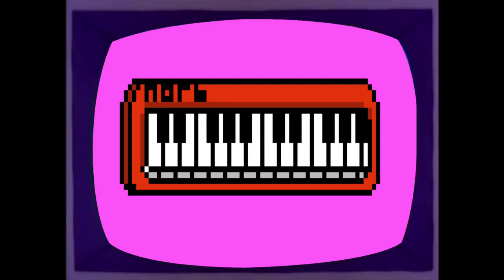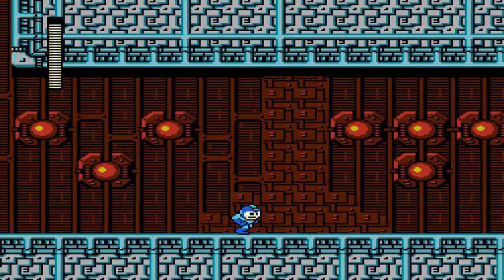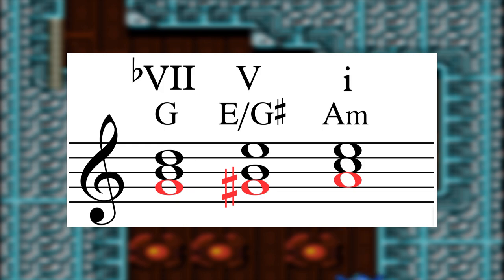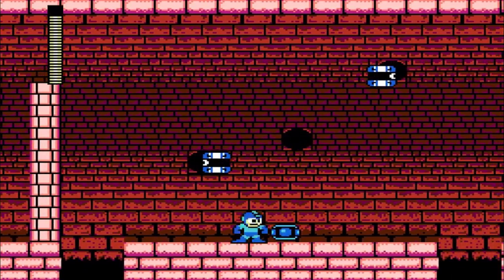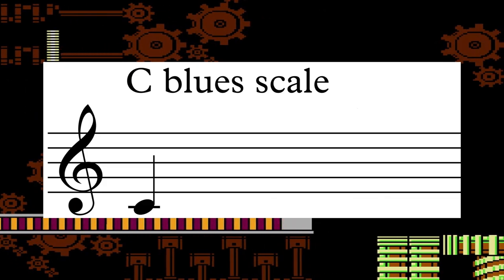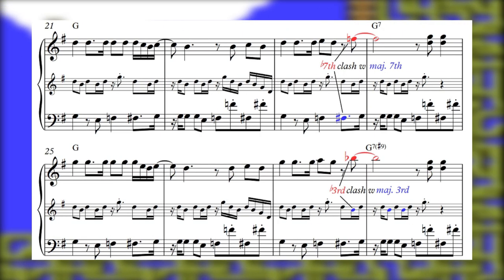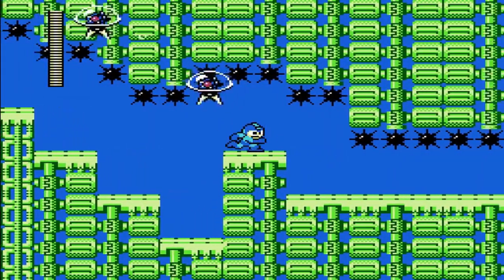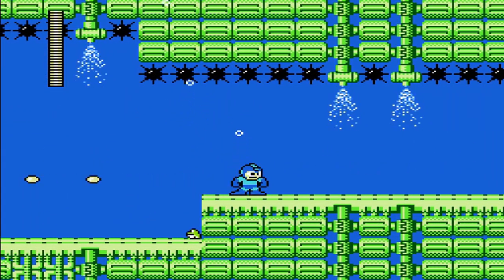How To Write A Song From The Mega Man 2 Soundtrack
I'm back with a look at what makes Mega Man 2's soundtrack sound like Mega Man 2's soundtrack.